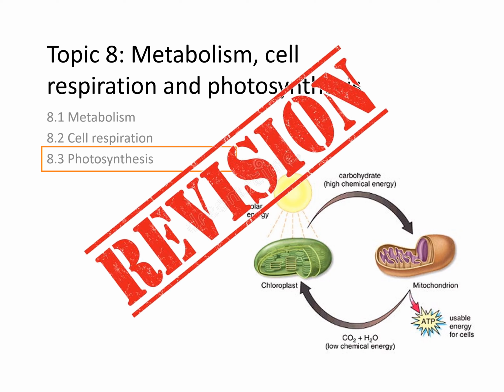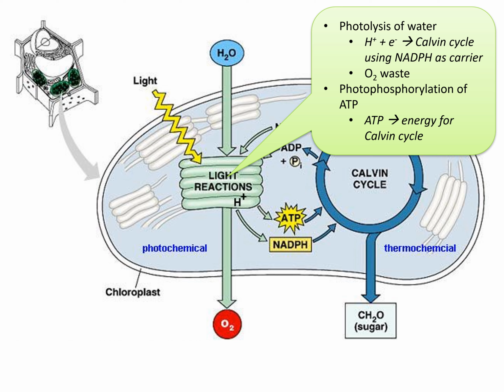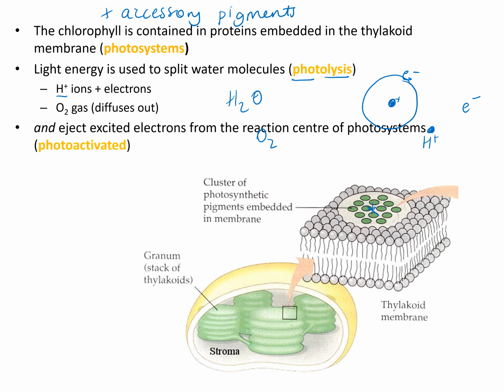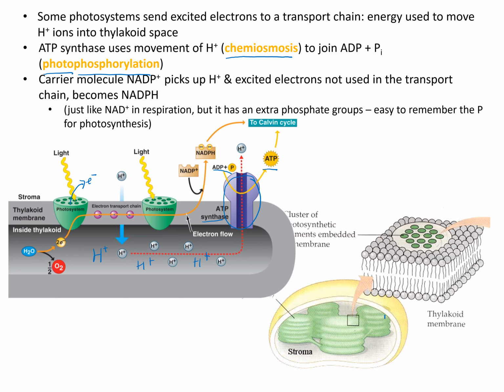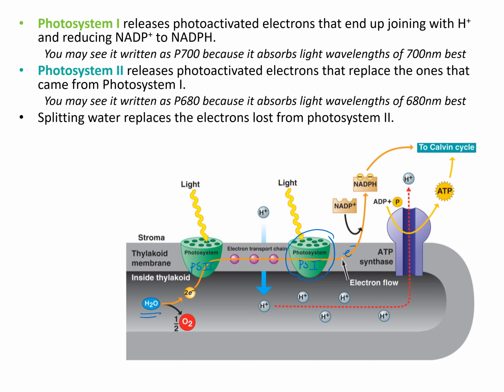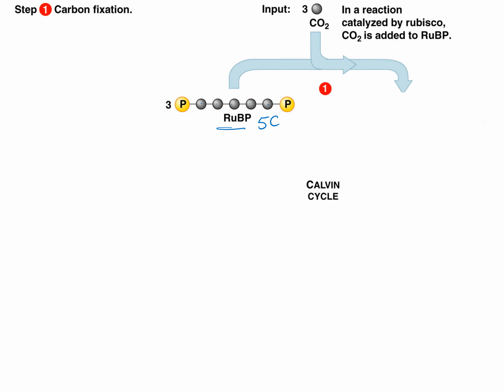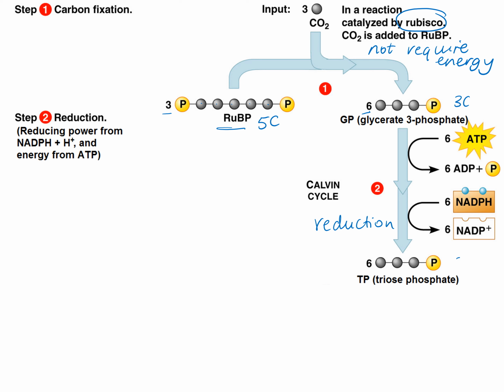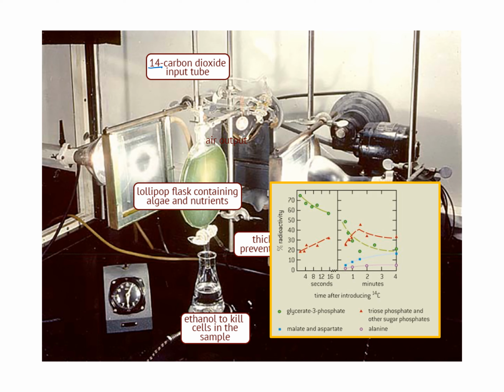8.3 Photosynthesis (HL) revision